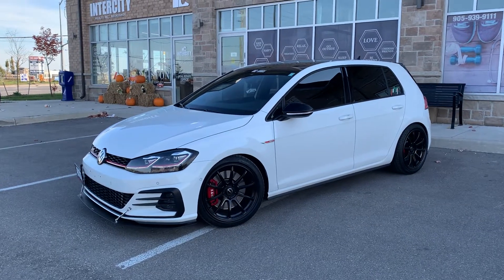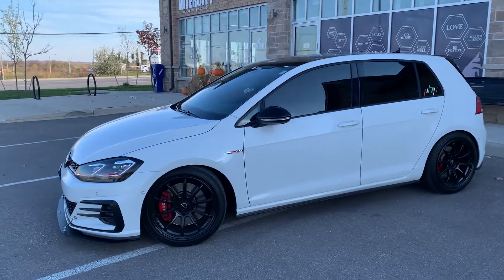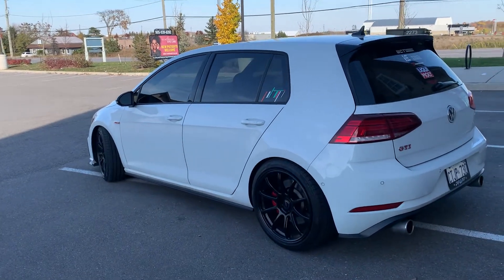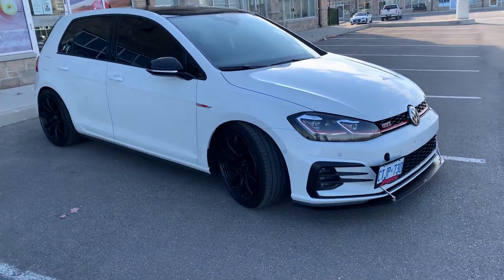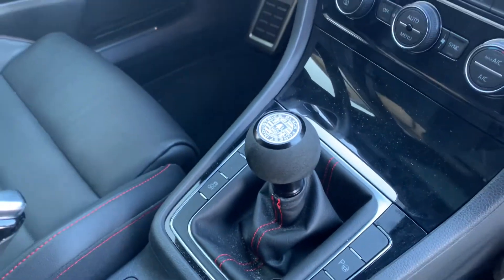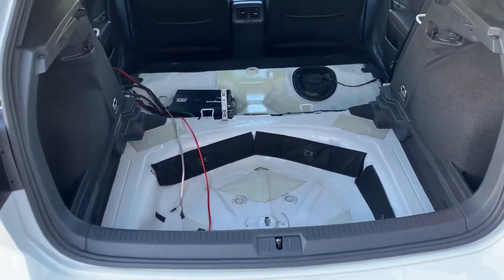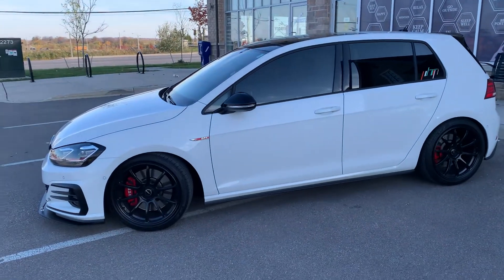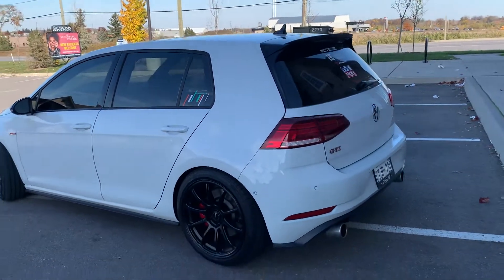Mk7.5 Volkswagen GTI walk around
Quick lil description of what I did for modifications on my 2021 GTI to make it look and feel like an awesome car !